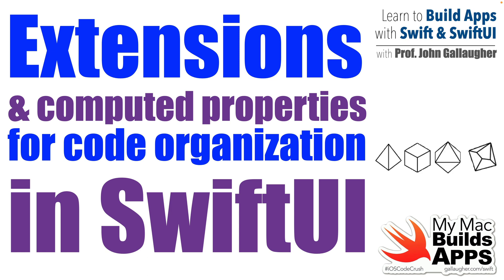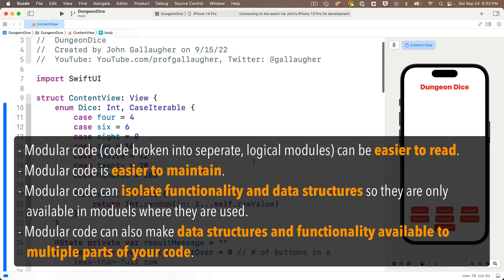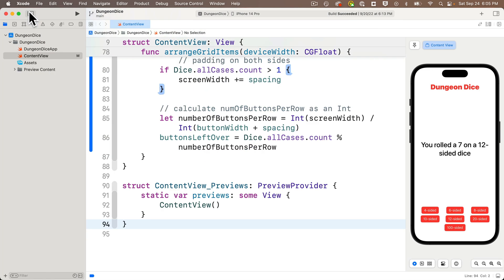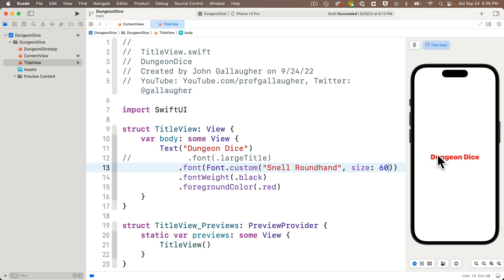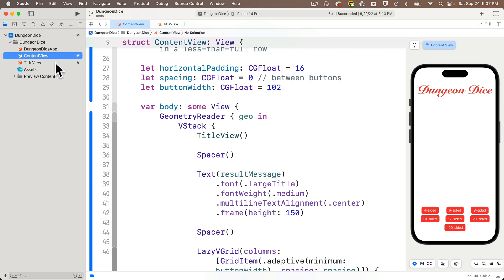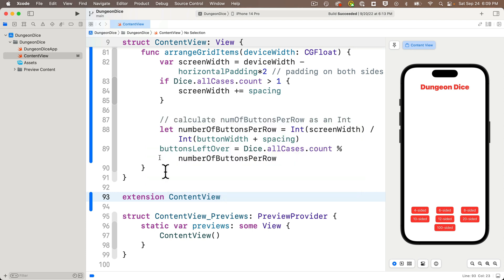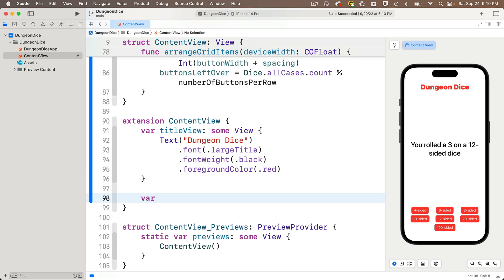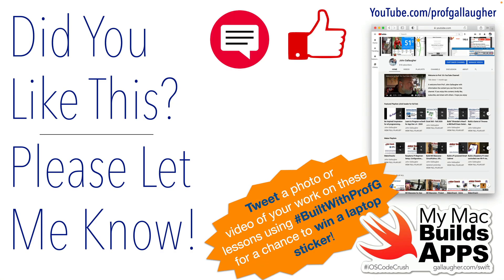Ch. 4.6 Code Modularity w/Extracted Views, and Extensions w/Computed Properties (Dungeon Dice app)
We'll begin to refactor the Dungeon Dice app with more modular code. We'll extract a subview & move it to a separate file, pointing out some quirks with Preview Provider & how to address them. We'll also create our first extension for project organization, extracting Views as computed properties. We'll continue in the next Video where we point out when extracting sub Views is superior to computed properties.